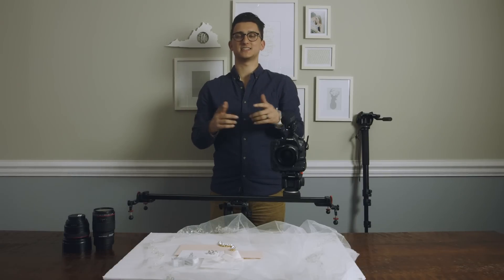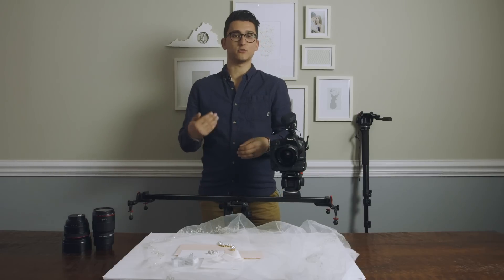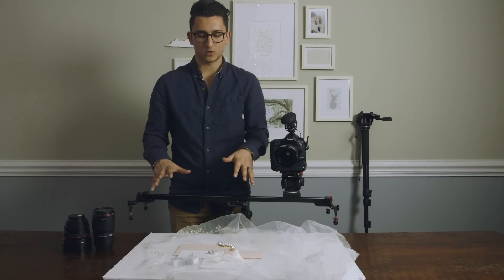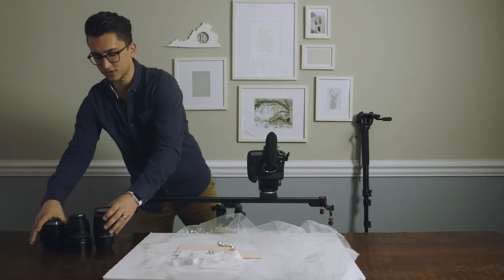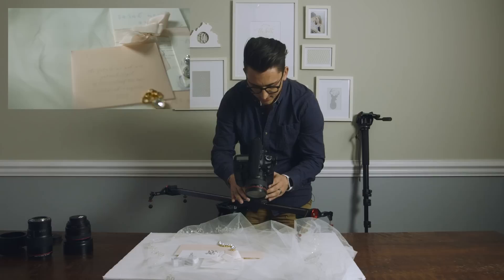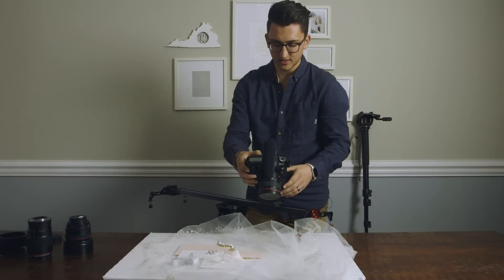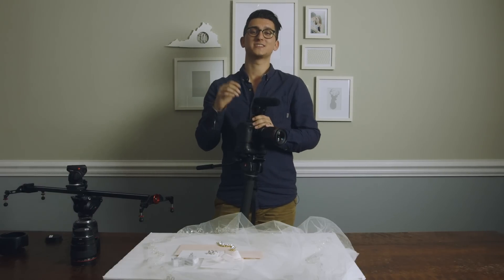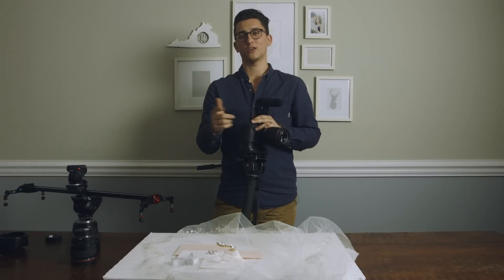Shooting Bridal Details | Quick Tips for Wedding Filmmakers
Learn the process that we use for filming bridal details on a wedding day. We discuss how to get a variety of different shots, in a short amount of time.

Big thanks to English Tea Paperie for donating such an amazing invitation suite